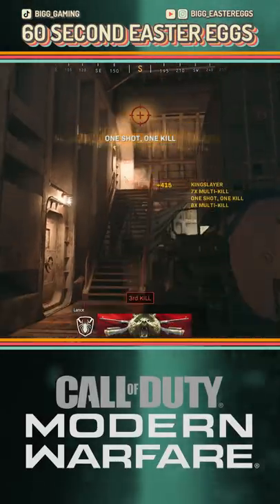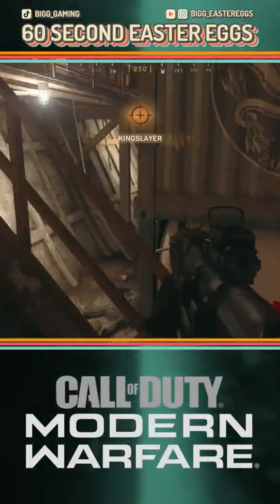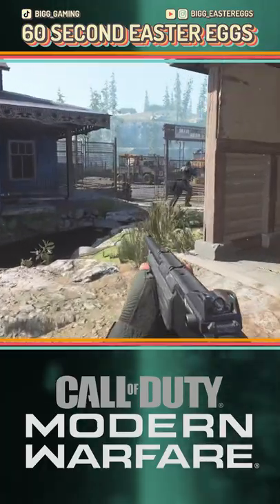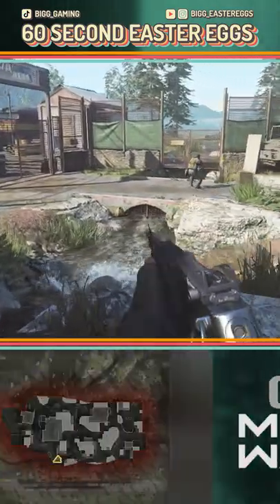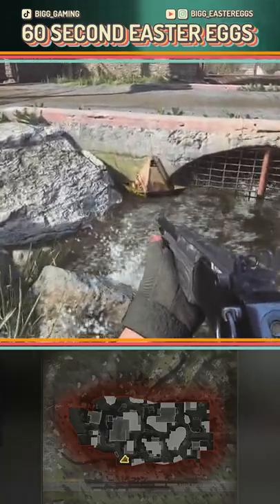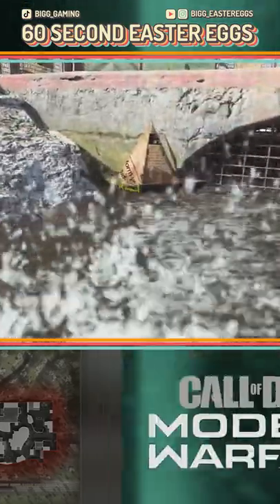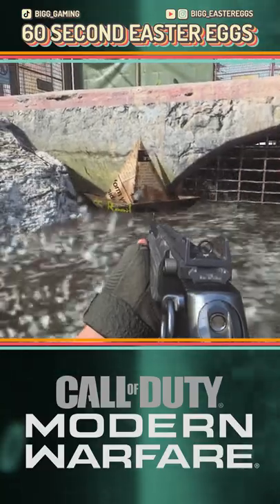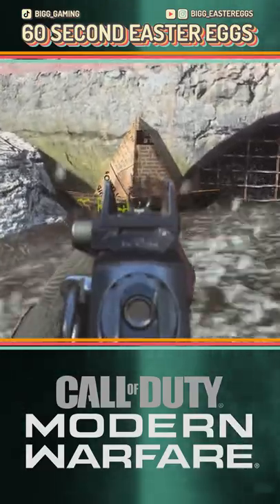Something is living in Modern Warfare's sewers...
Did you spot this IT Easter Egg? I wonder if it'll return in Modern Warfare 2...

Video created using AverMedia Live Gamer Portable 2 PLUS by TheRoyalGorilla.